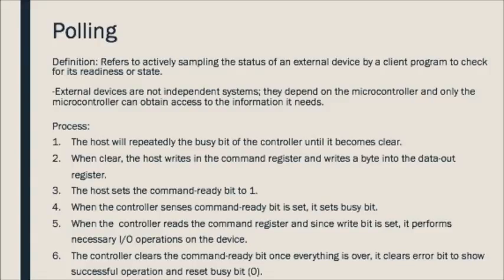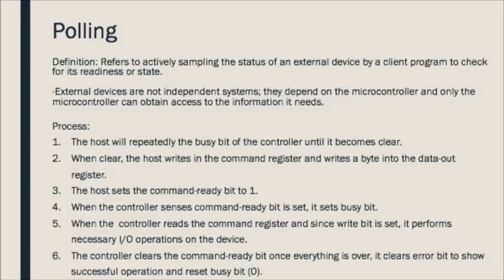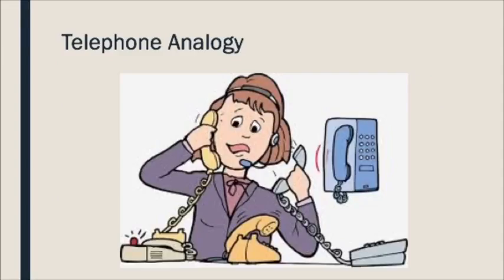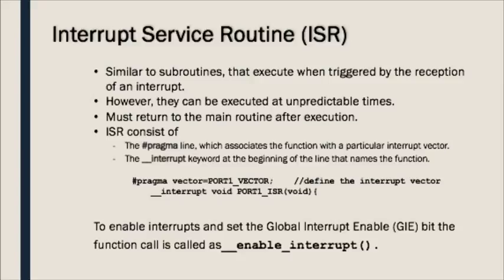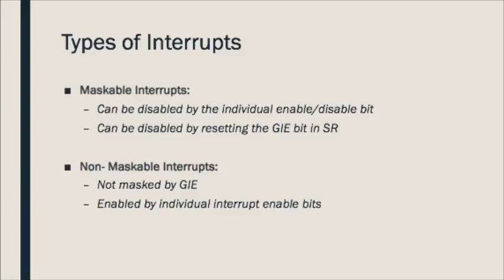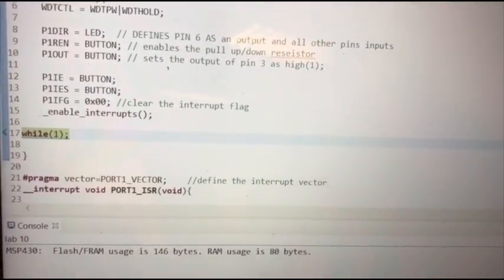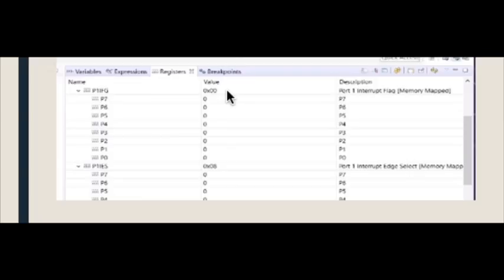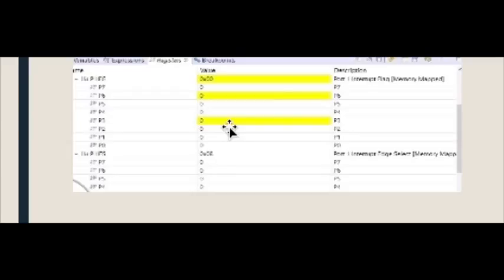Microprocessor Final Project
By Raegan Brown